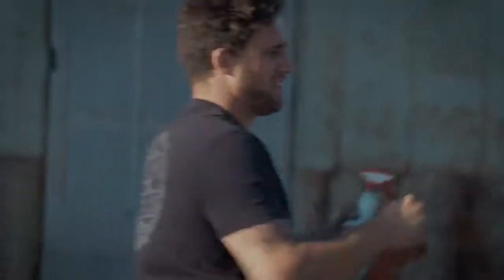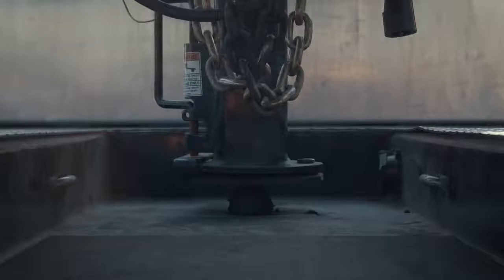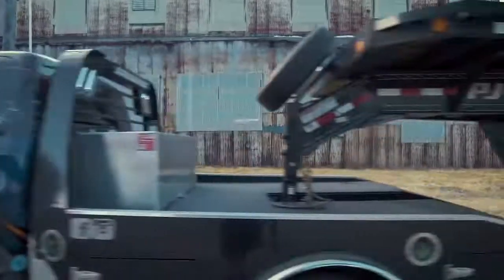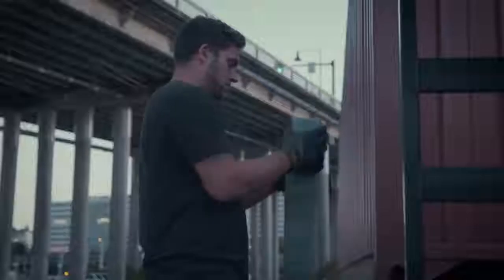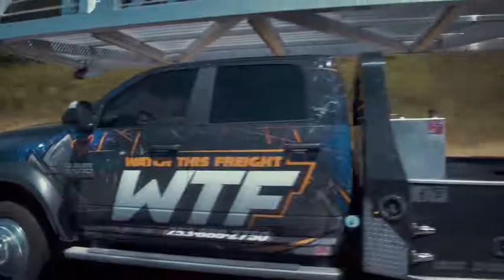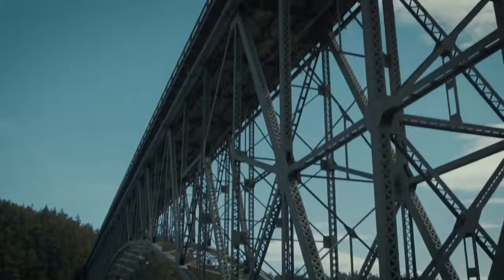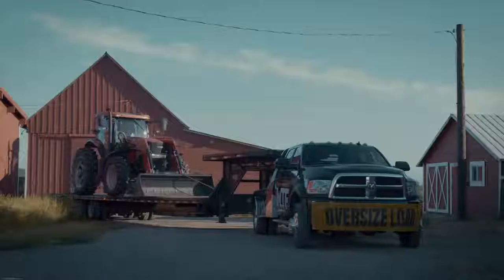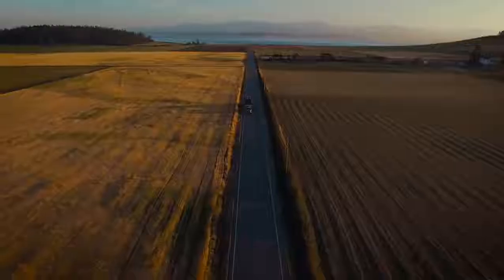Watch This Freight - Dodge Ram 5500 Chassis Cab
From his Instagram posts, Jesse was approached to represent Dodge RAM trucks.